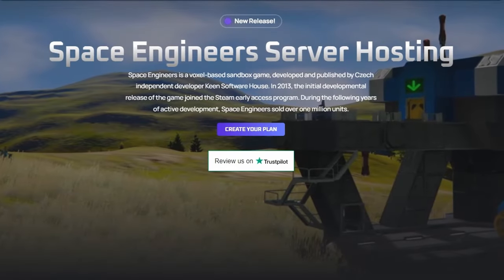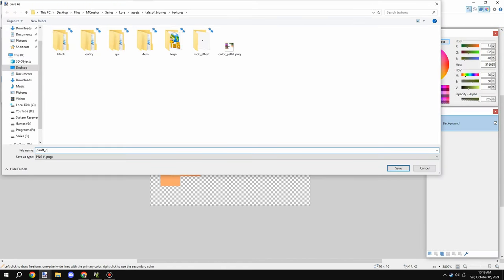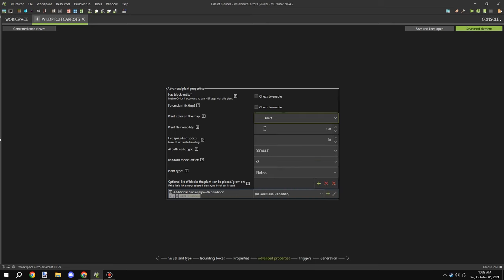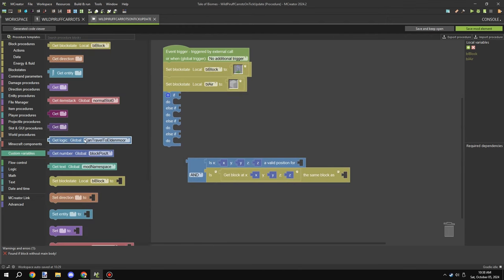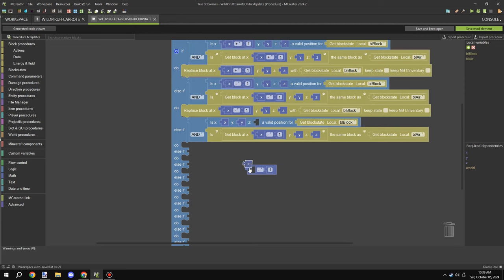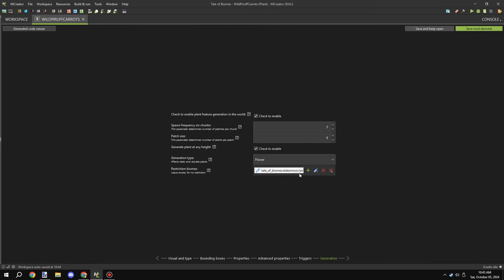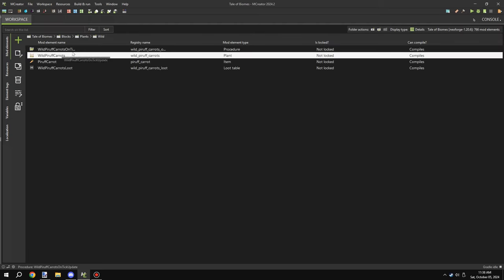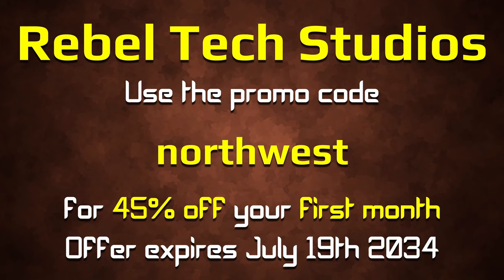Wild Piruff Carrots | MCreator Lore | Ep81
For the past two years, I’ve focused on creating biomes that offer players meaningful reasons to explore. My goal has been to make each biome unique while also providing players with incentives to visit, such as gathering resources, finding special building spots, or uncovering new items—even if it’s just a single block. In today's video, I introduced wild carrots to the Piruff biome. These carrots can be used in food recipes, and I designed them with natural growth mechanics, so they spread over time, allowing players to farm them passively. I also worked on crafting an item that complements the theme and atmosphere of the biome. I hope you enjoy the video! And I'd love to hear your ideas in the comments about other potential uses for the Piruff Carrot.

💬 SERIES
I'm excited to announce a new series called MCreator Lore, where I’ll walk you through the creation of an entire dimension, complete with unique biomes, quests, blocks, items, entities, and complex mechanics! This journey will be filled with creativity, and I hope it inspires the community to push the boundaries of what's possible with MCreator.

In this series, I’ll be taking a new approach to editing, focusing on narration and storytelling—a perfect fit for the content we’ll explore. Join me in this exciting adventure as we bring this one-of-a-kind world to life!

📌 CHAPTERS
0:00 - Channel intro
0:04 - Announcement
0:07 - Texturing
3:09 - MCreator
12:43 - In-game
13:42 - Sponsorship
14:06 - Watch next!

📁 DOWNLOADS
The project's workspace is open source and can be found on my GitHub repository.